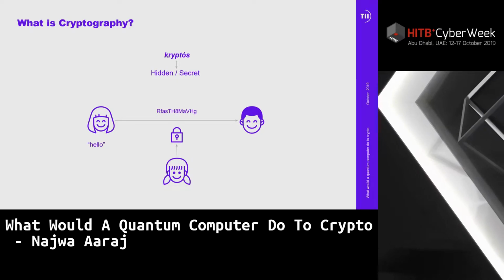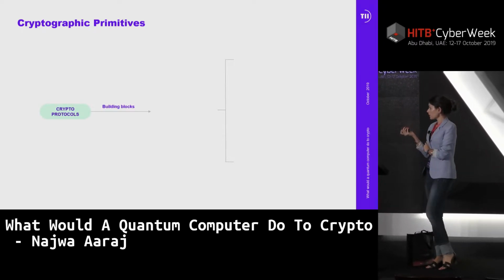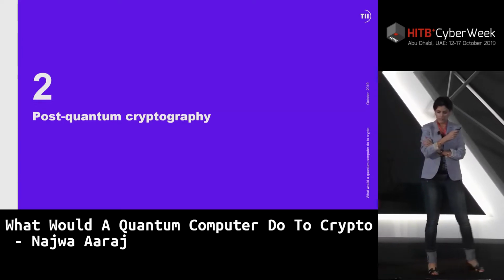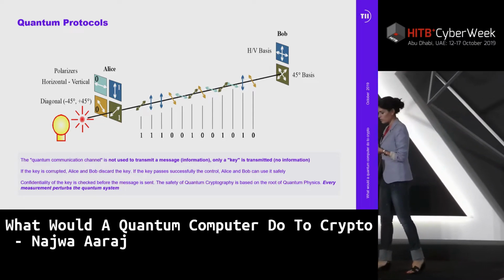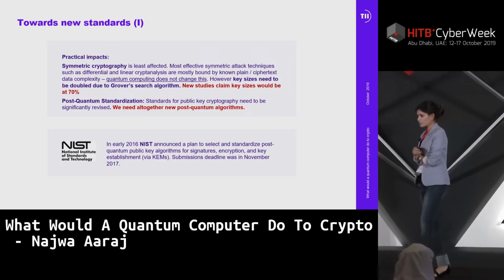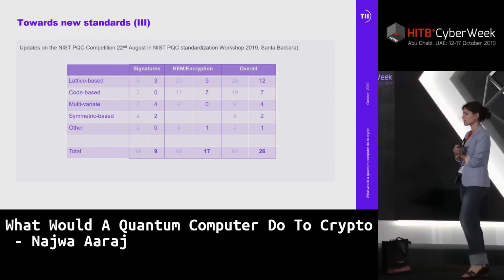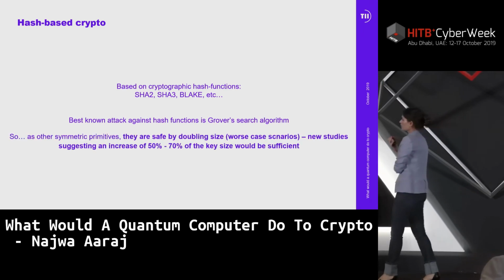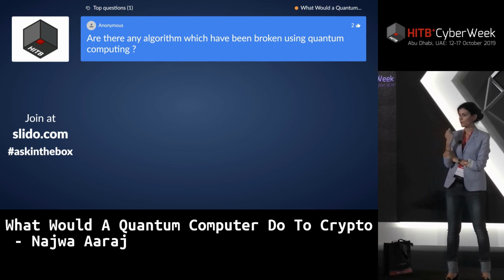HITBCyberWeek QUANTUM HIGHLIGHT - What Would A Quantum Computer Do To Crypto - Najwa Aaraj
This talk discusses the impact of quantum computers on cryptographic algorithms and the changes that are required to protect against both passive and active attacks. We cover the new set of public key schemes that are being proposed, the implied security thereof, as well as their practicality when deployed in real world systems. We also discuss the industry challenges and complexities of the roadmap to transition current cryptographic systems to quantum-resistant alternatives.

Chief Research Scientist – Crypto Center, Technology Innovation Institute, with 15+ years of experience in applied cryptography, trusted computing, and embedded systems security. International Experience: USA, Middle East, Australia, Africa, Asia

Education

* Ph.D. with Highest Honors in Computer Engineering from Princeton University
* Masters Degree in Computer Engineering from Princeton University
* B.Eng. in Computer and Communication Engineering from American University of Beirut

Employment History

* Senior Vice President, Special Projects at DarkMatter LLC, UAE
* Lead Senior Associate, Booz & Company, USA and Middle East
* Research Staff Member, NEC Labs-Princeton University, NJ, USA
* Research Staff Member, IBM T. J. Watson, NY, USA
* Research Staff Member, Intel Corporation, Oregon, USA
* Currently serves as a Board Member in several Security focus and Machine Learning start-ups